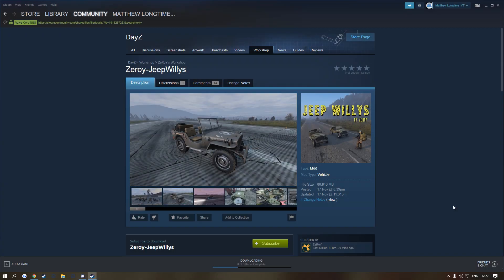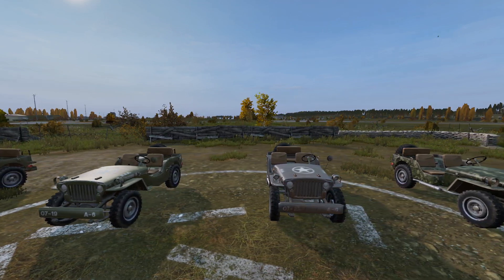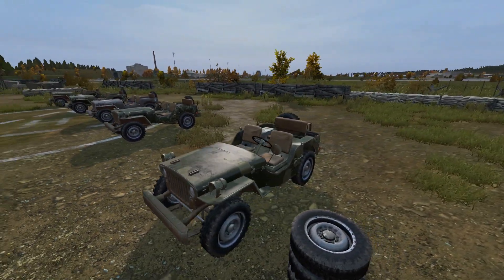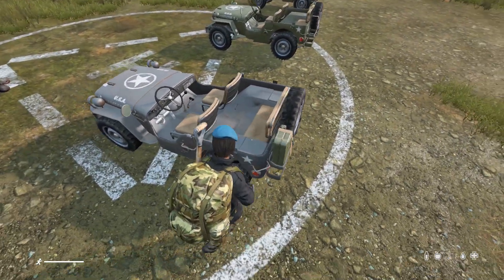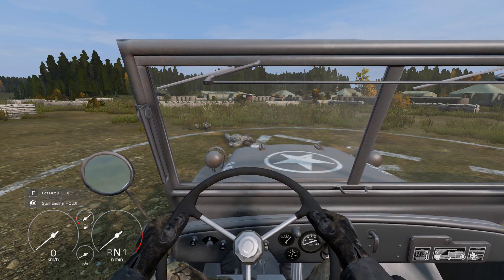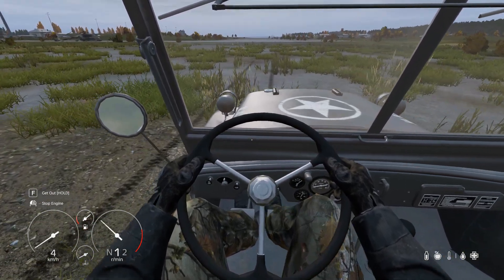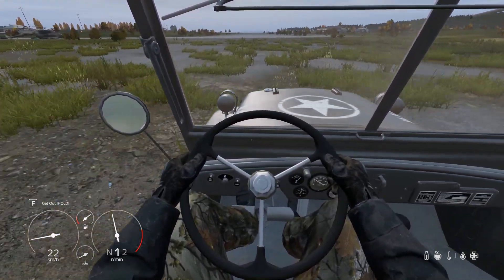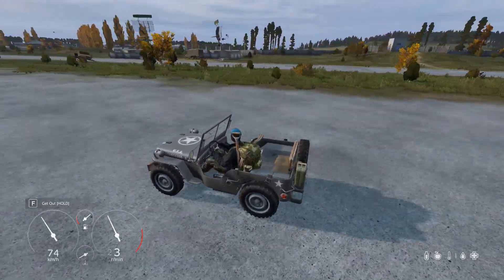DayZ Jeep Willy - Showcase & Review - DayZ 1.05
A cool car modpack!